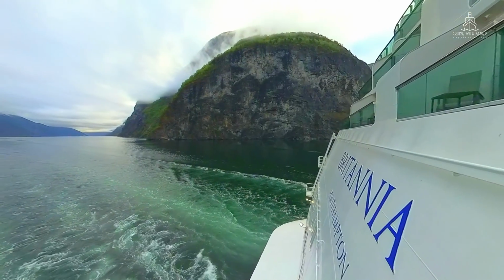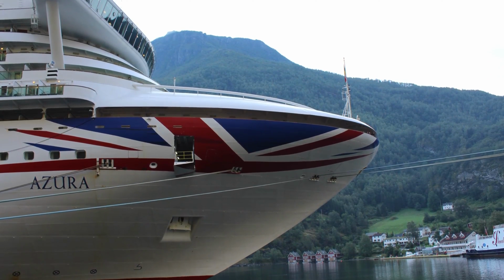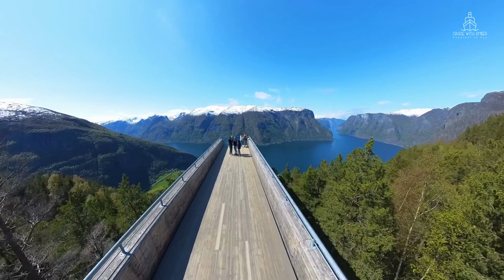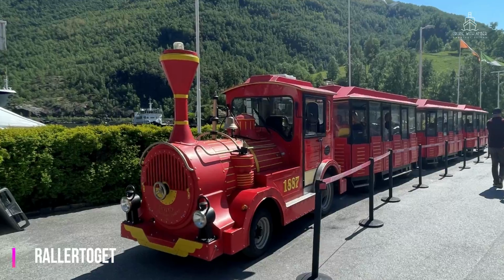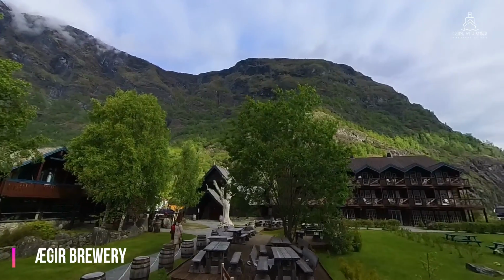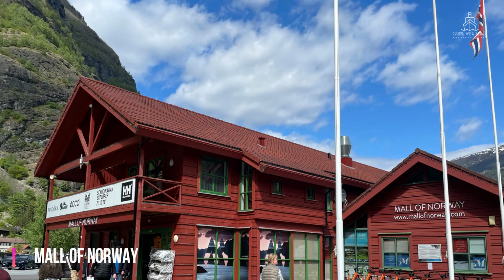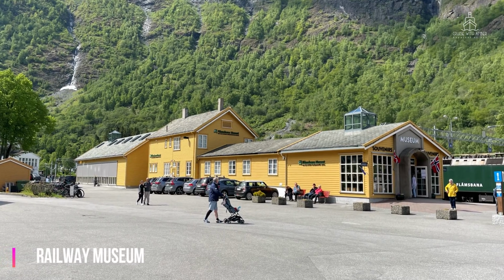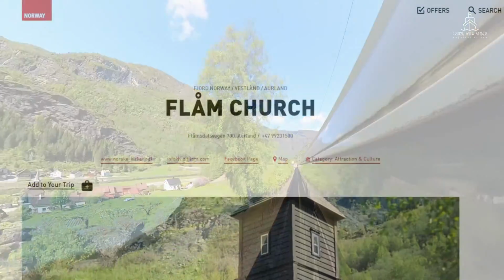WHAT TO DO IN FLAM - CRUISE PORT GUIDE - TOP THINGS TO VISIT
In this video I’ll take you through almost everything you can do on a day in port in Flam.

Fancy staying in Flam on a return visit?

01:21 - Brekke Gard Hostel & Brekke Apartments
01:21 - Flåm Marina & Apartments
01:21 - Flåm Youth Hostel
01:21 - Flåmsbrygga Hotell
01:21 - Fretheim Fjordhytter
01:21 - Fretheim Hotel
01:21 - Heimly Pensjonat
01:26 - Garnes Rooms
01:26 - Soltun Tinyhouse

Flam is nestled right at the end of one of the branches of the  Sognefjord – Norway’s longest and deepest fjord. A small port surrounded by steep mountains, Flam is often a highlight for many cruise passengers on a seven-night Norwegian fjords cruise. Flam epitomises the essence of Norway: friendly people, spectacular views, and a relaxed atmosphere.

A big bonus when visiting Flam is that formal shore excursions are not necessary for you to enjoy a memorable experience in port. Flam is a wonderful port for exploring independently and an easy one to navigate.

In this video I’ll take you through all the things you need to know and plan for a memorable day in Flam, ways to save money and   free things to do while in port as well as more adventurous you might not have realised were available.

🛟CHAPTERS: 🛟
00:00 Introduction 💛
00:44 Finding your way around 🗺️
01:34 What to See and Do 🚂
04:27 Where to Eat & Drink
06:20 Shopping 🛍️
06:43 Free Things to Do in Flam 💵

🛟Blog post - A Cruise Passengers Port guide to Flam. 🛟

🧜‍♀️ABOUT ME🧜‍♀️
I create videos especially for people like you who are happiest at sea, love cruise holidays and exploring interesting ports of call; whether you’re someone who is just thinking about booking your first cruise holiday or if you’re a seasoned cruiser who’s already on the highest loyalty tier.

I upload cabin reviews, cruise reviews, information on ports of call, and useful tips and tricks from booking your cruise holiday to getting aboard and even ways to tackle those cruise blues once you’re back on land.

I'd love you to subscribe right now so that you don’t miss out on any of my future videos and if you’ve enjoyed a video remember to hit the ‘like’ button too.

flam norway
Flam zipline norway
cruise tips
flam railway
Flam railway dancing woman
Flam railway norway
norway in a nutshell
the flam railway
visit flam
best of norway
flåm railway
flamsbana
cruiseflam
what to do in flam